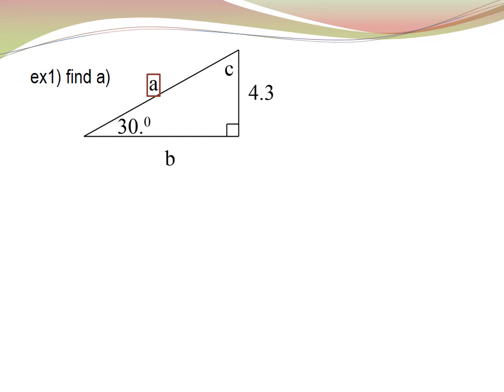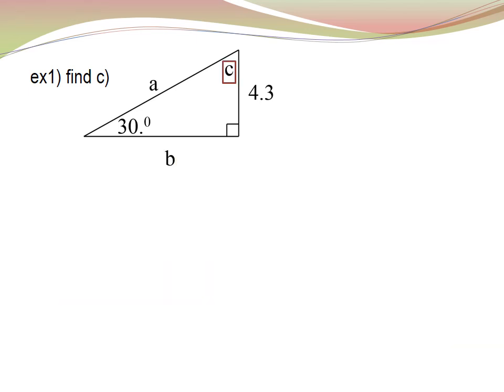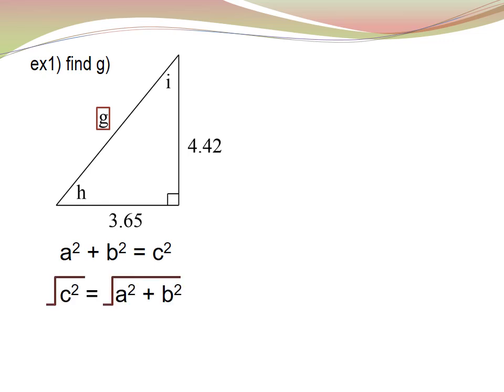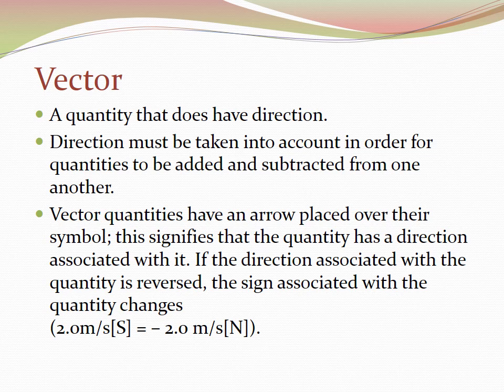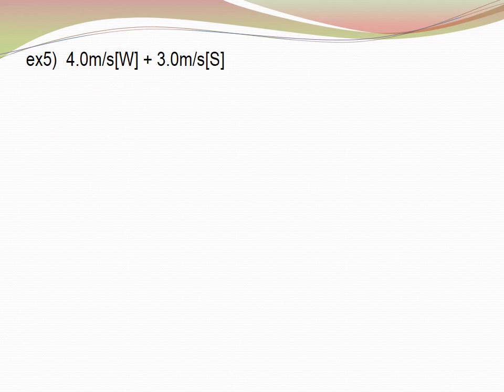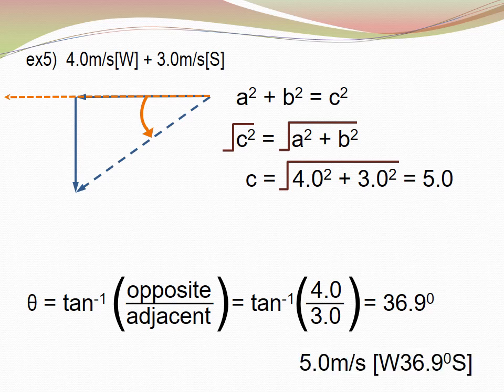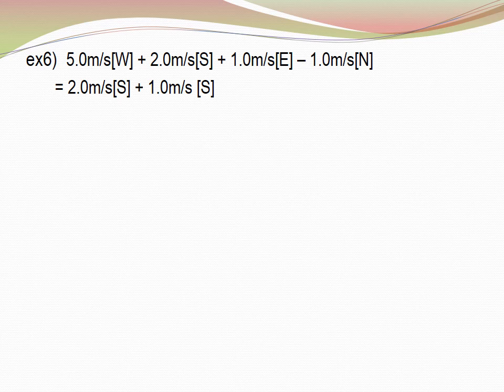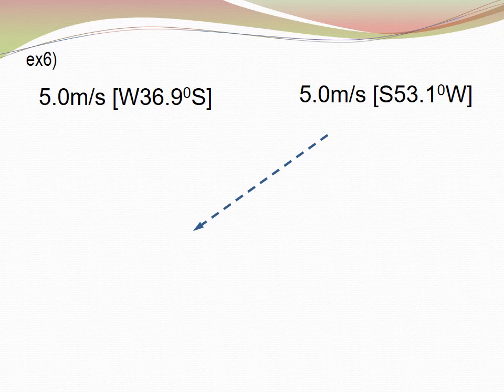Physics 30 PS3 SOH CAH TOA & simple vector addition pptx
We go over a review of Sine, Cosine, and Tangent, then students are introduced to simple vector addition.